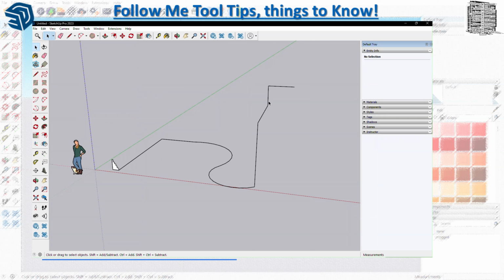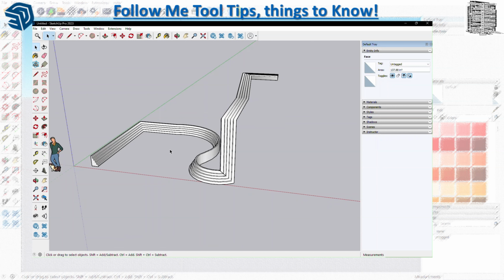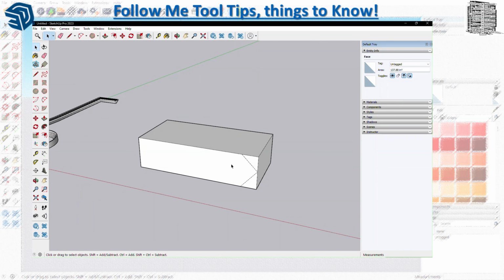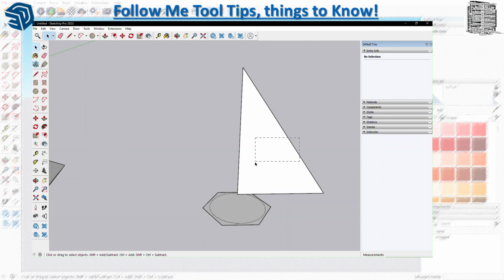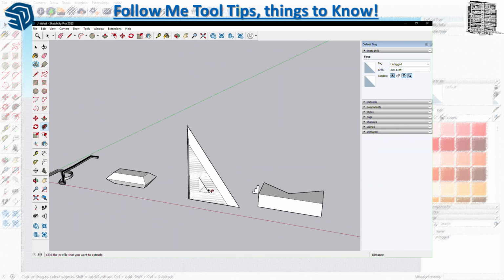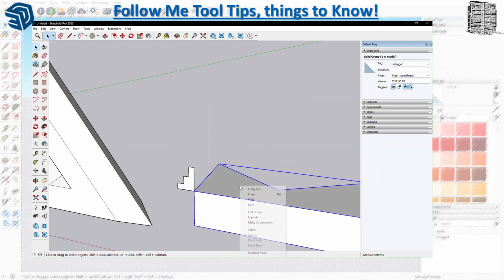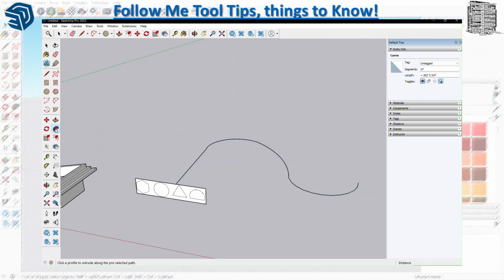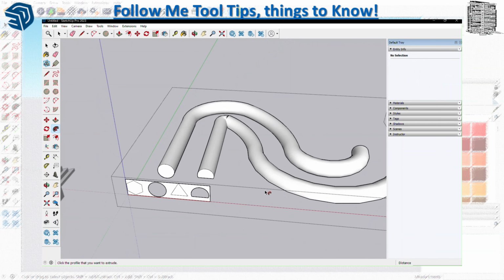SketchUp Follow Me Tool Tips ✨ | Create Complex Geometry Instantly | BIM-VDC Modeling Tutorial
💡 Discover the Power of the Follow Me Tool in SketchUp!
Learn how to use it to create pipes, conduits, custom sweeps, and complex geometry with just a few clicks.

We cover where to find it (spoiler: it's not in the default toolbar!), how it behaves with grouped vs. ungrouped objects, and tips to avoid common mistakes. Whether you're modeling HVAC routes, railings, or sleek forms, this tool is a game-changer.

🧠 What You'll Learn:
00:00 - Intro
00:30 - Tip 1: Accessing the Follow Me Tool
00:53 - Tip 2: Select Path vs. Object First
01:57 - Tip 3: Complex Geometry Creation
04:39 - Tip 4: Follow Me with Groups
05:54 - Tip 5: Creating Pipes, Conduits, Multi-Forms

💡 Pro Tip: Combine Follow Me with offsets and guide lines to quickly model curved systems in your BIM workflow.

🛒 Shop gear and resources → BIM.DESTINATION Store